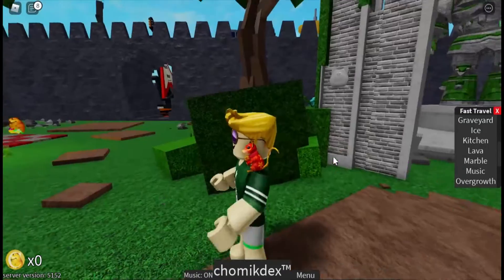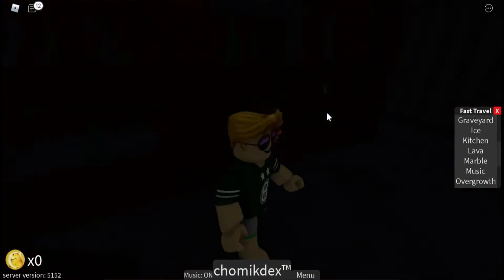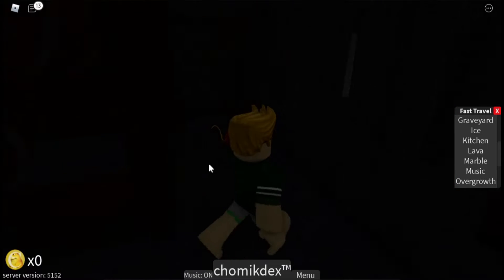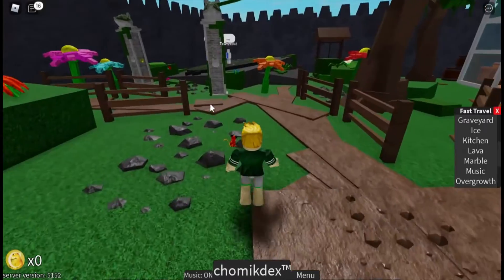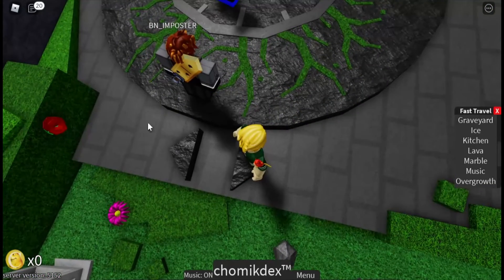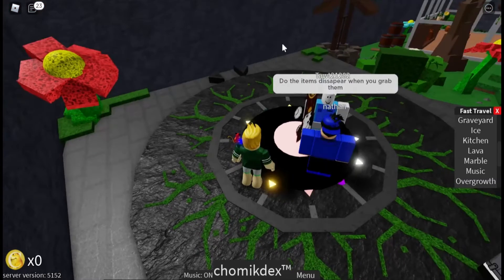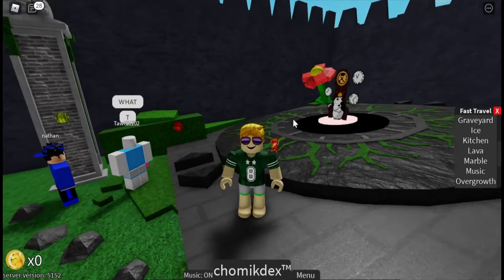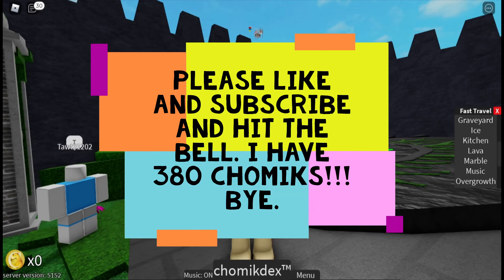how to get chronophobik (find the chomiks[made to finish all overgrowth chomiks]roblox)